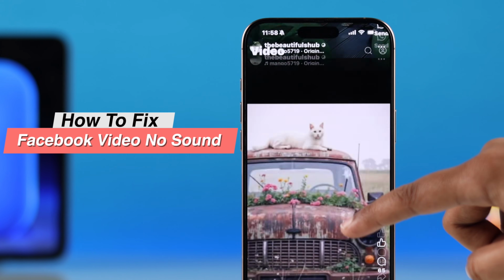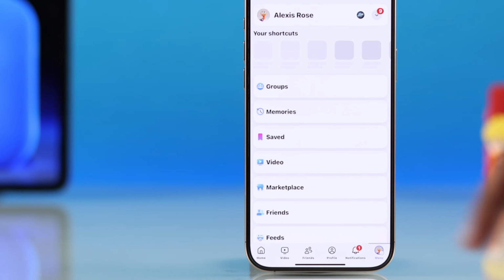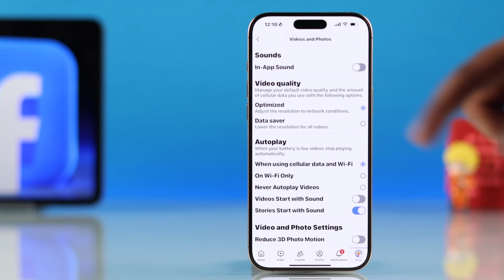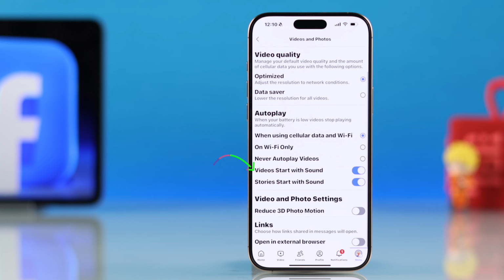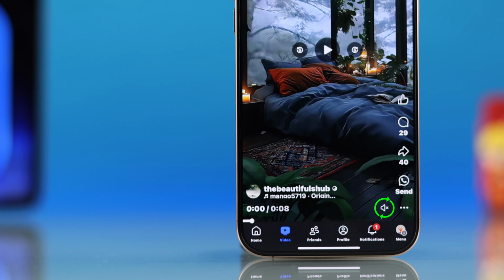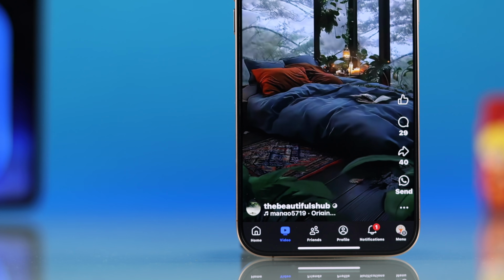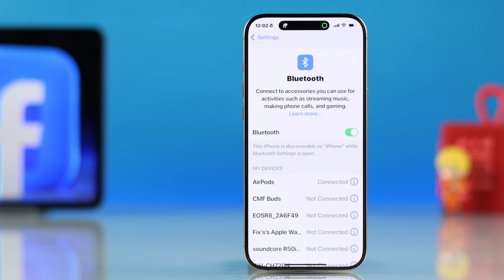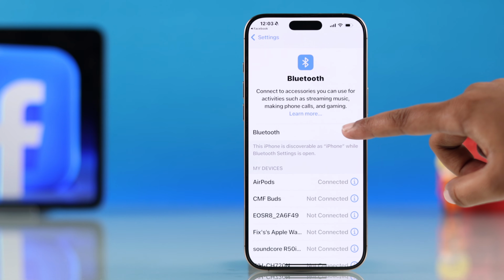Fix: No Sound on Facebook Videos on iPhone!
Facebook videos not playing any sound on your iPhone 16, 15, 14, 13, 12, 11 Pro Max, or any iPhone running on the latest iOS? Suffering from various audio not working issues for videos on the Facebook iOS App, such as:

• FB Videos are silent while scrolling the Watch Tab on Facebook
• Facebook video and audio are not working
• Facebook videos start with no sound
• No Volume Facebook videos
• Can’t hear any sound from Facebook videos
• Facebook video sound issues

In this easy troubleshooting guide, the Fix369 Team will show you straightforward solutions to resolve Facebook videos on any iPhone effectively.

0:00 Intro: No Sound on Facebook Videos on iPhone?
0:09 Solution 1: Change In-App Sound Settings
0:36 Solution 2: Unmute videos Manually
0:56 Solution 3: Check Device Sound Settings